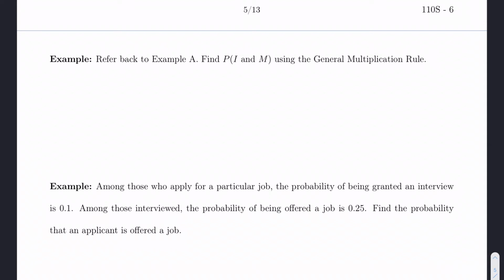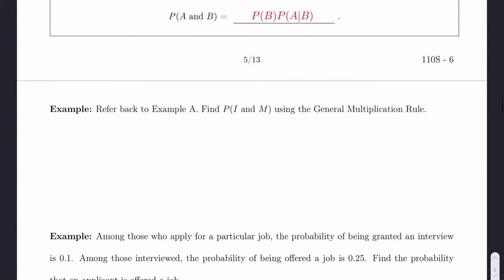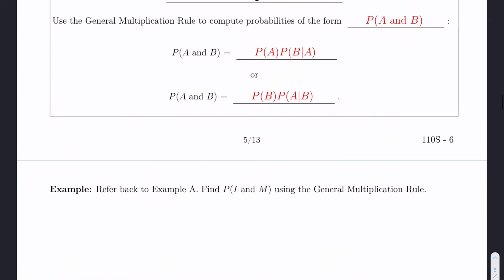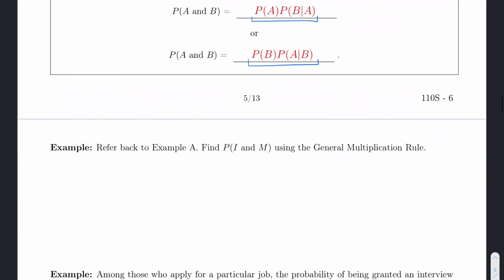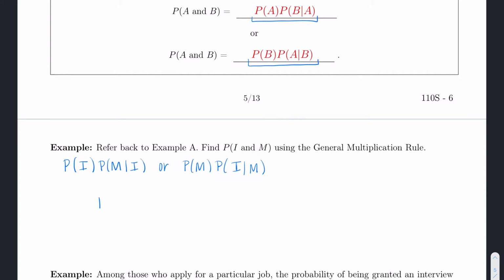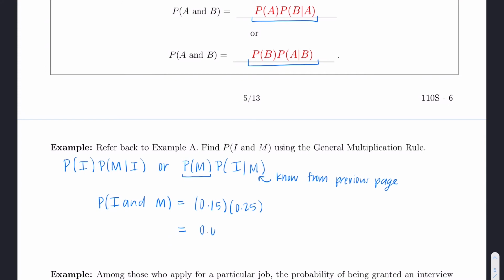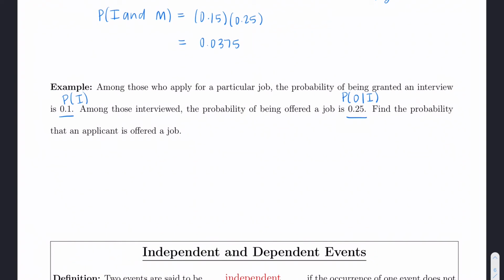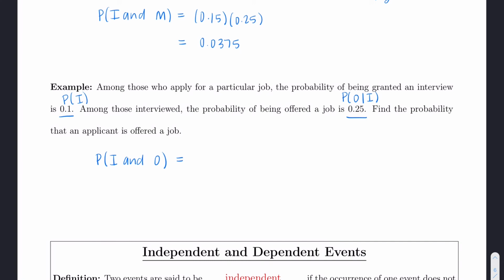General Multiplication Rule Examples